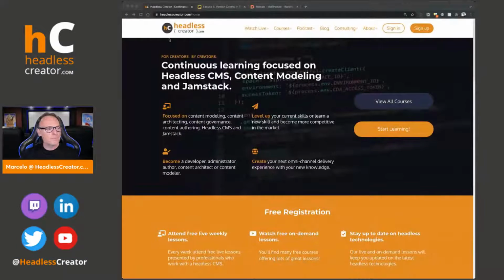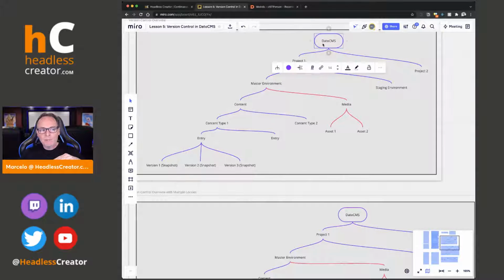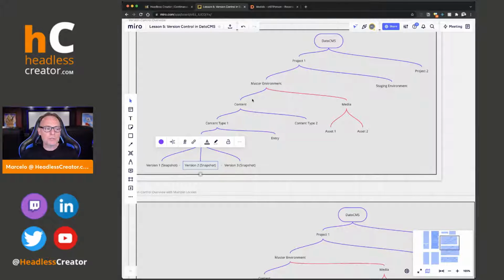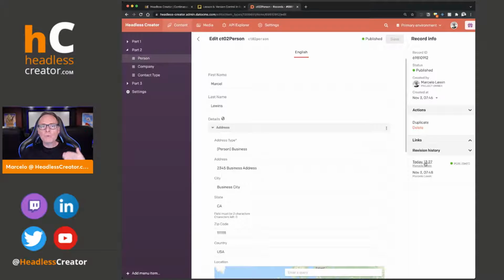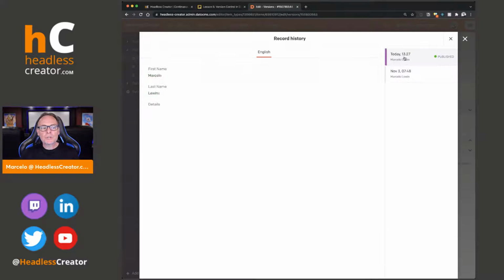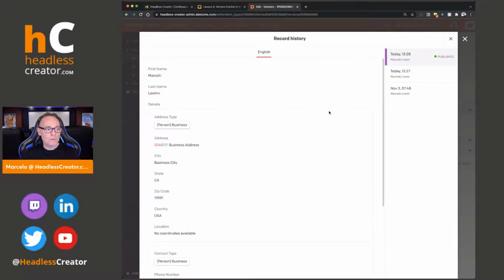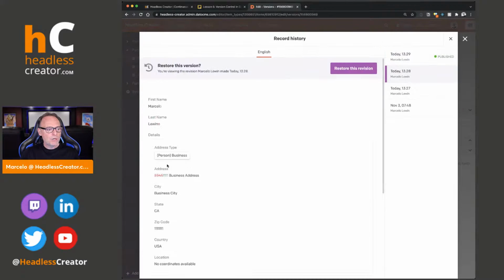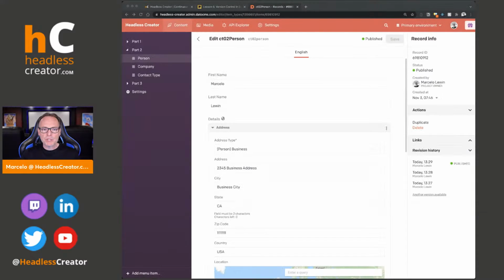FOD 5: Working with Entry and Asset Versions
In this lesson, we'll explore entry level version control in DatoCMS, what it is, how it works, its limits and how to use it in localized entries.  We'll also explore media version control and its limits.